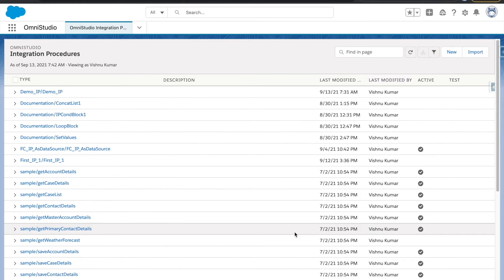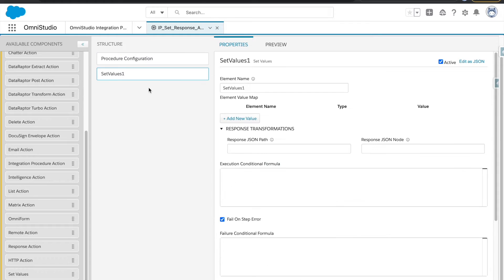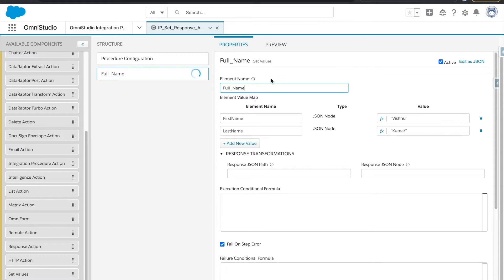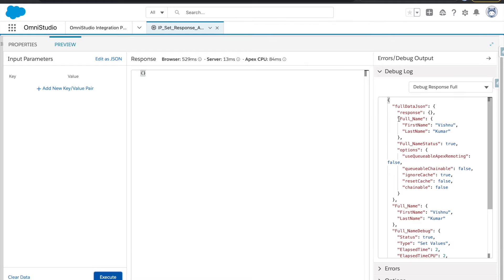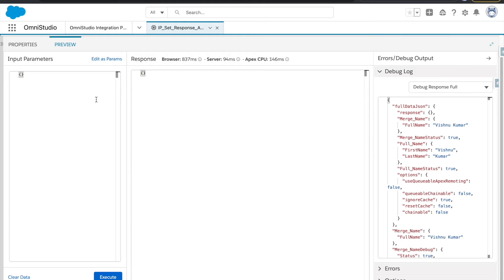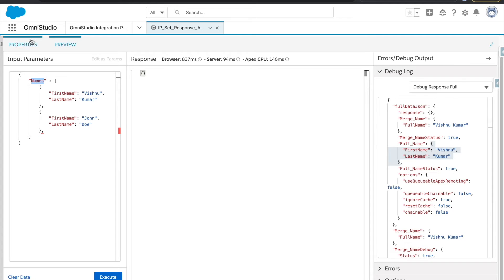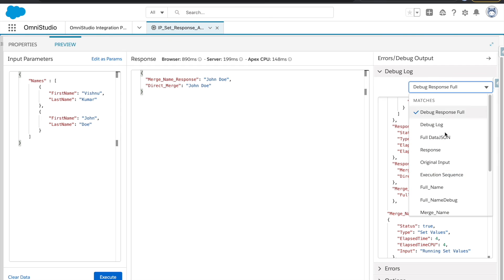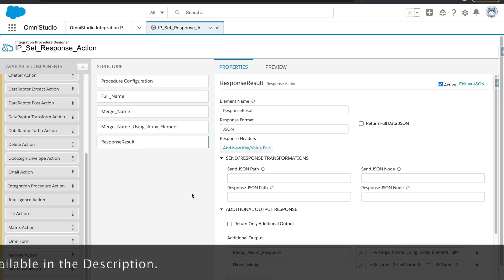OmniStudio: Integration Procedure - Field Access, Set Values and Response Action #14 | 0to1Code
In this chapter, we will be learning about Integration Procedure's Set Value and Response Action also how we can access the field values and accessing array.

0:00 Introduction
0:52 Set Values Action
3:42 How to Access Field/Array
9:40 Response Action